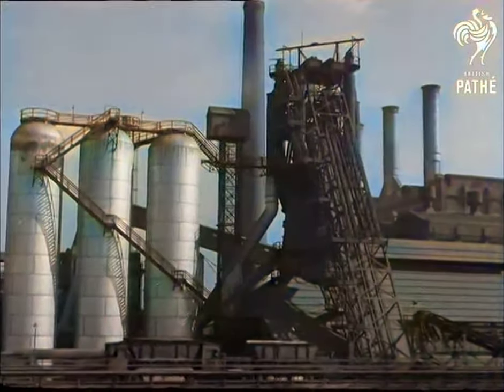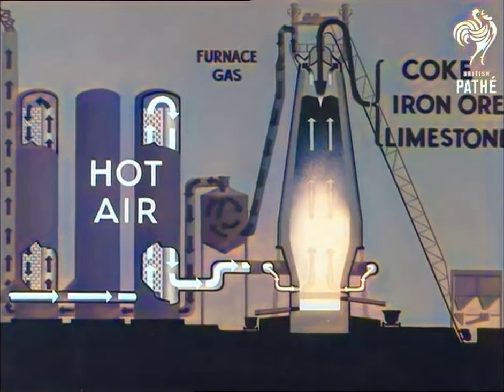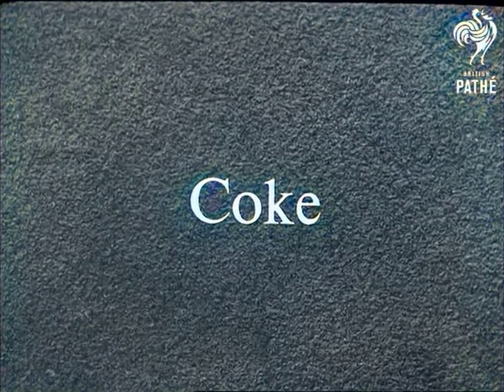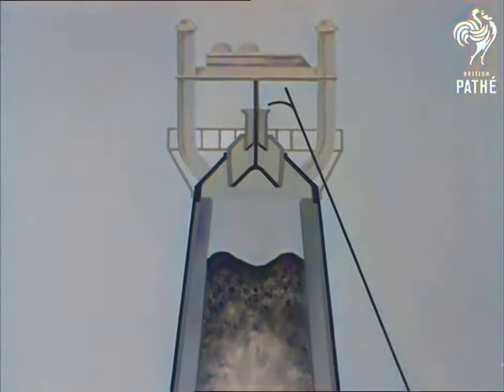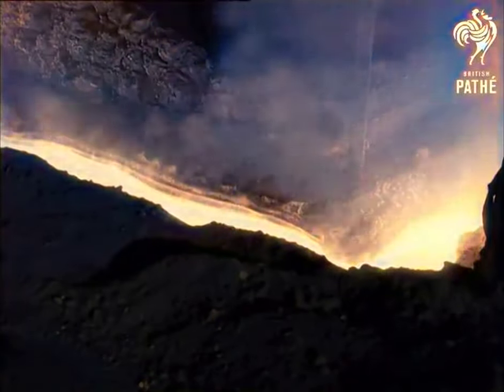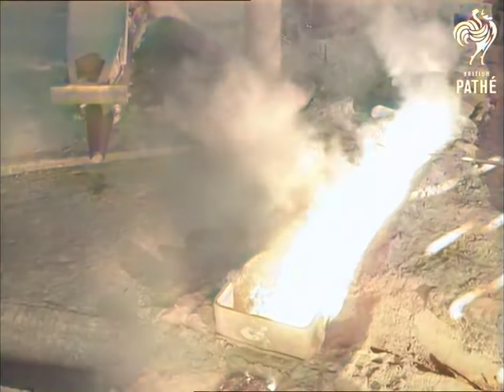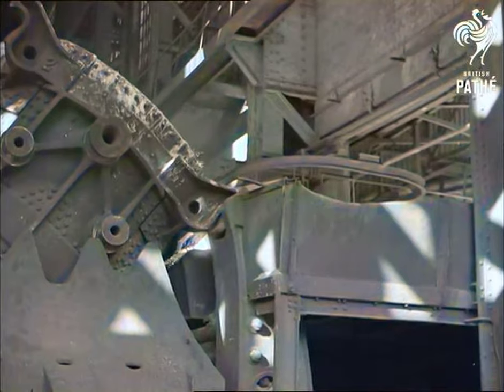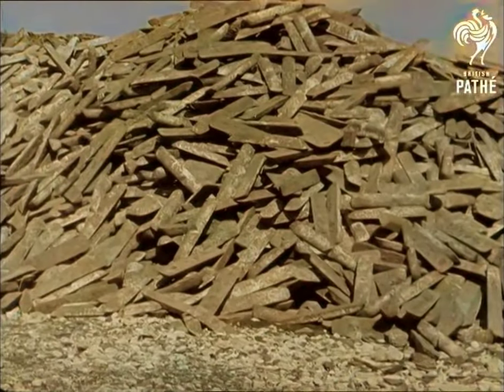Blast Furnace {1940-1949} [AI Colorized, Upscaled & Interpolated]